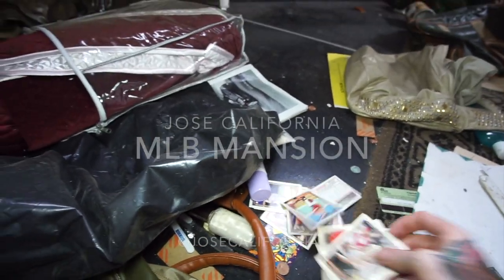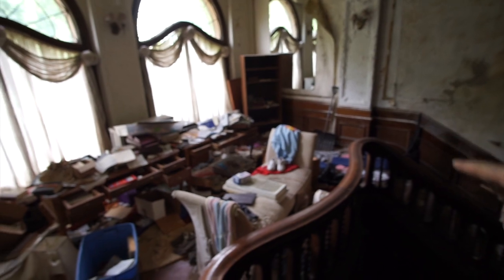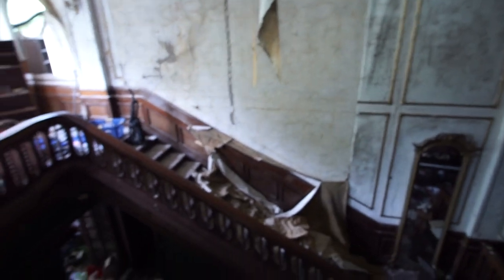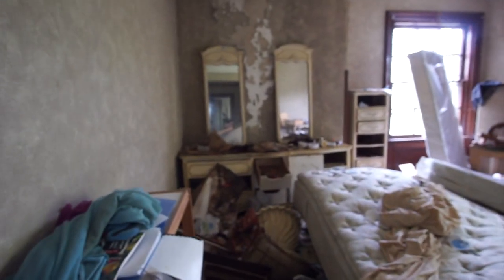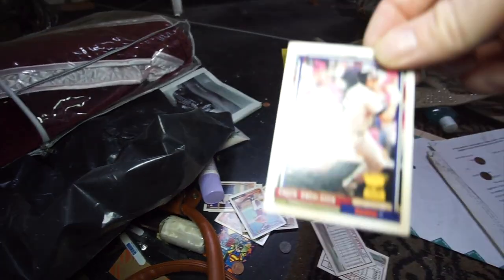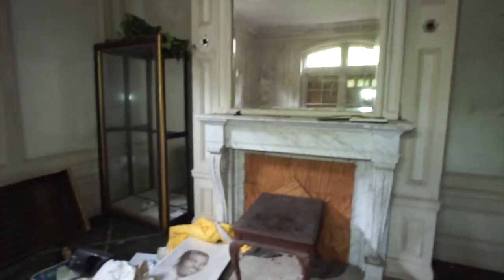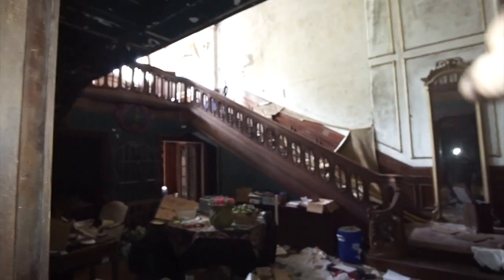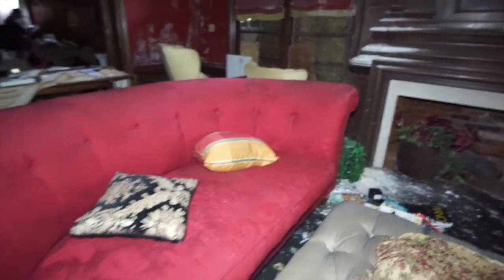MLB Mansion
I explored a huge MLB mansion with everything left behind , cool baseball cards